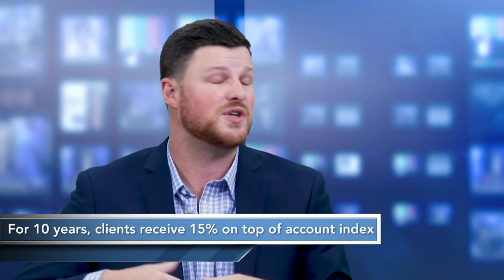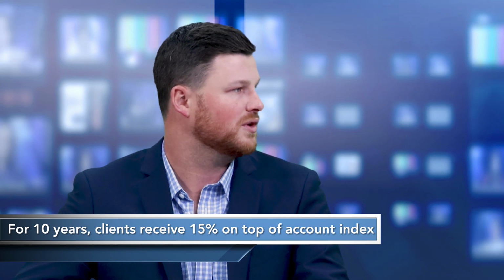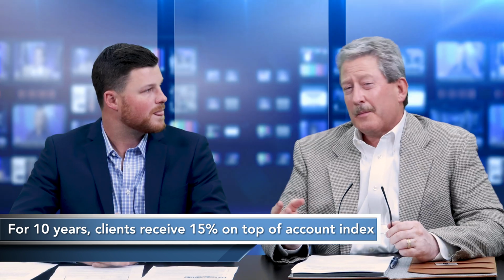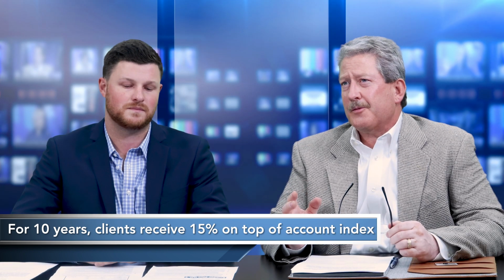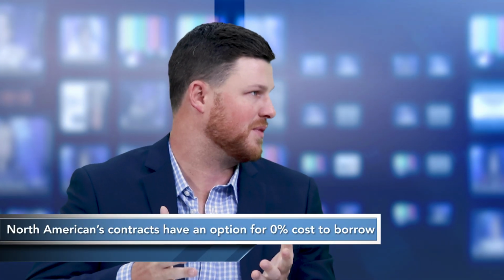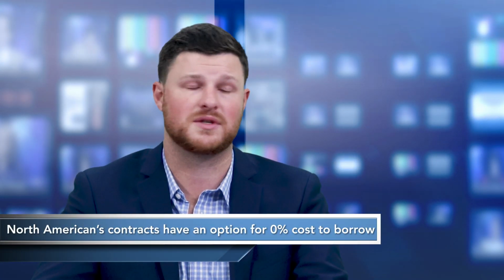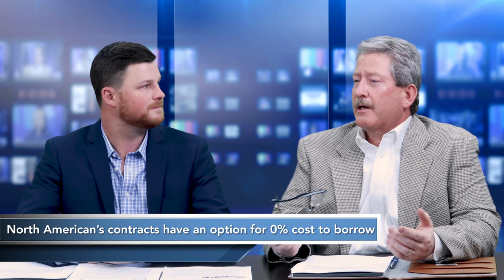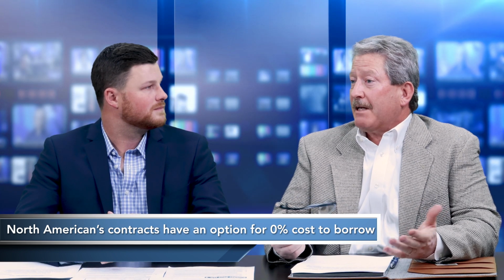Why North American IUL is Still the Industry Leading Product | Selling Life & Annuities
In this episode of Selling Life and Annuities, Randy Pierson, Vice President of Life Sales, and Brady Doppler, National Life and Annuity Marketer, discuss one of Gordon Marketing’s key life insurance carriers, North American Company. Learn about the diverse product offerings, and how North American can help your clients accomplish the goals that matter with Life Insurance. Contact Brady Doppler for a free illustration, or client approved material to get the conversation started with your book of business!